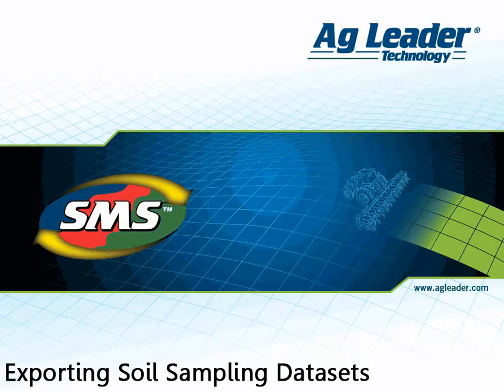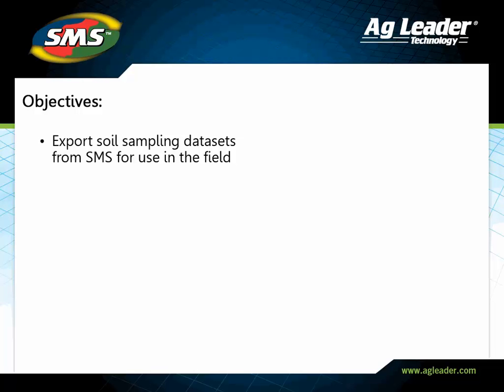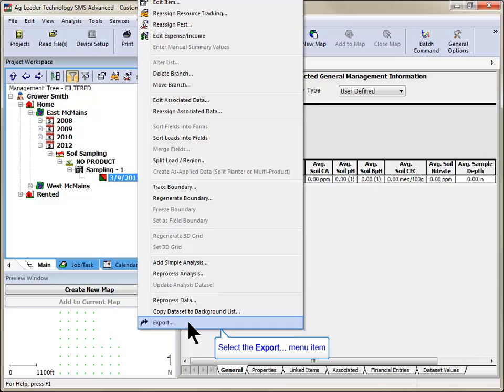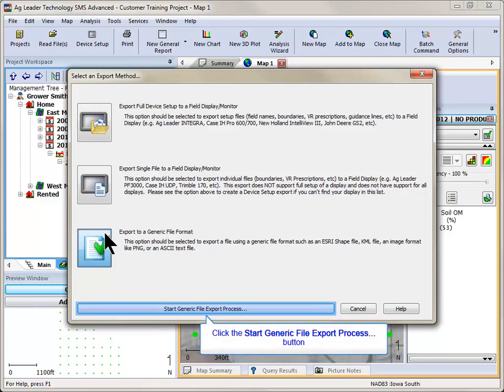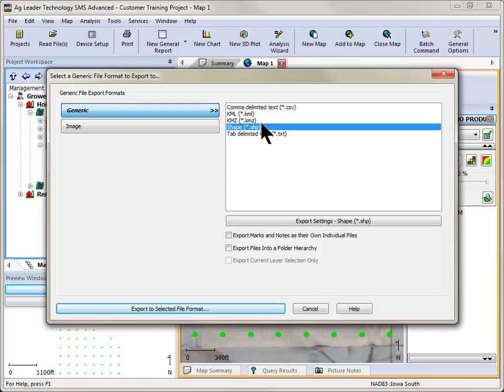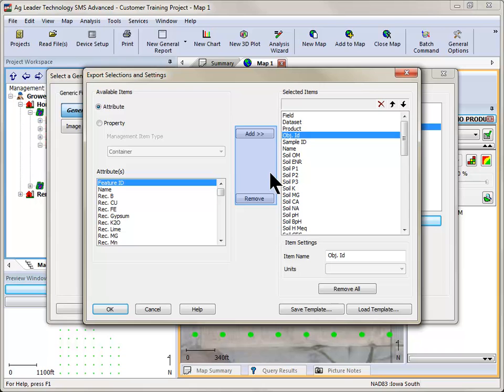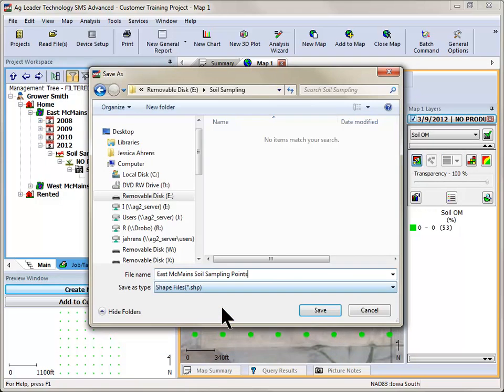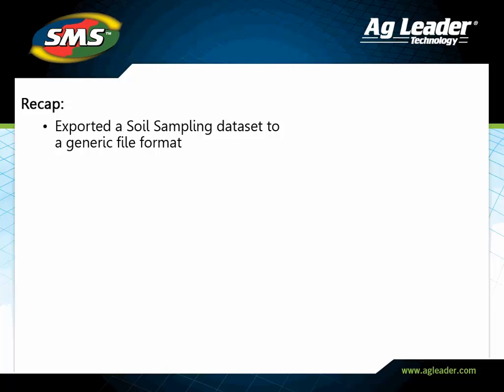SMS™ Exporting Soil Sampling Datasets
Learn how to export Soil Sampling data from the SMS Desktop Software as generic files that can be used in other GIS applications.